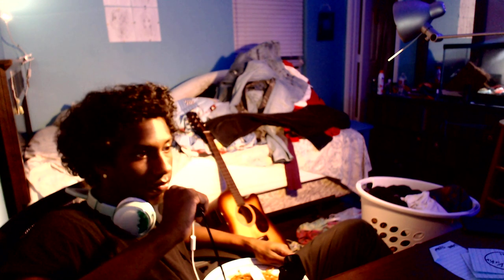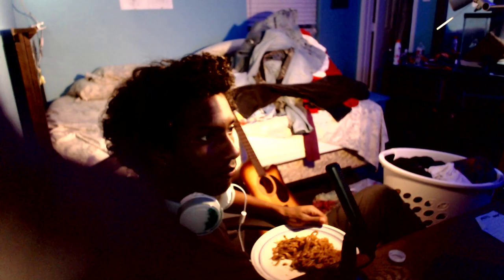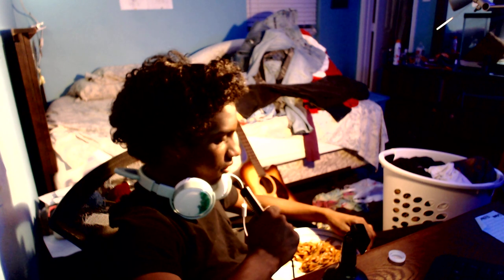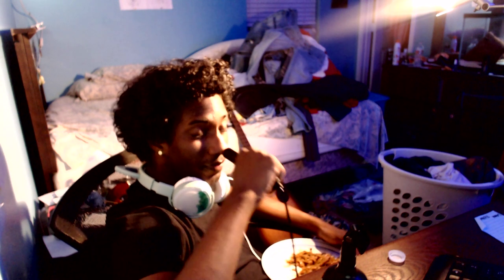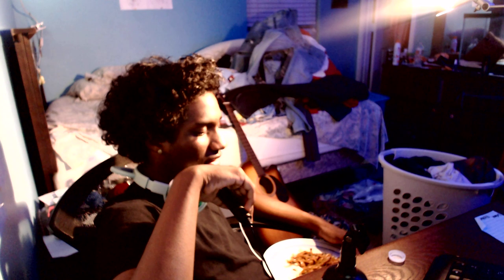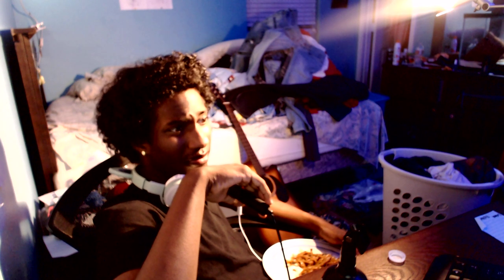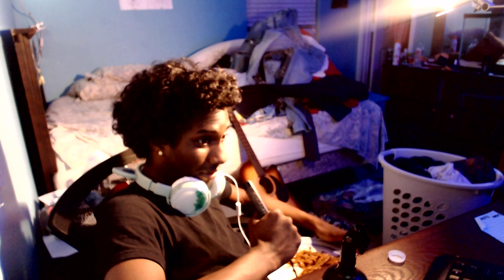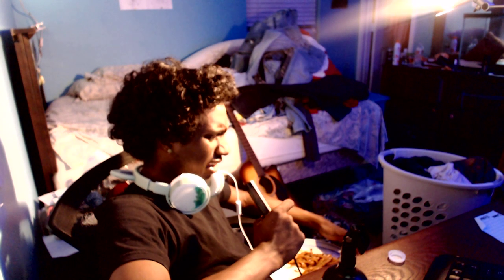Just Me Talking About Some Bomb Ass Rice Noodles I Made With Horrible Mic Quality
fuck man, idk it was really good though